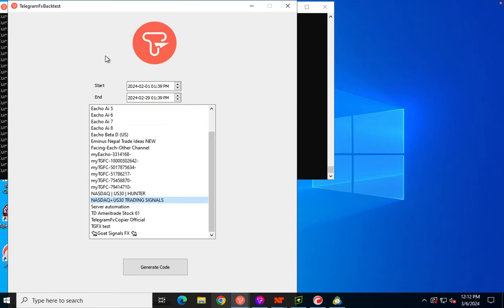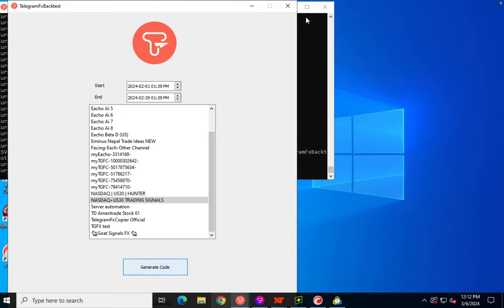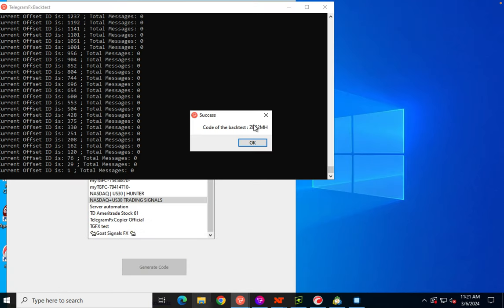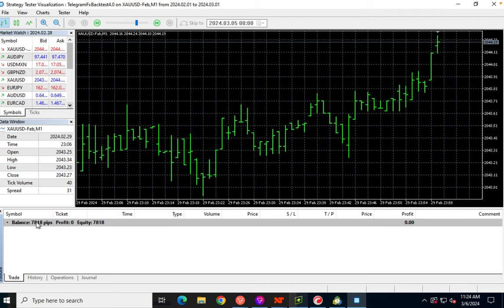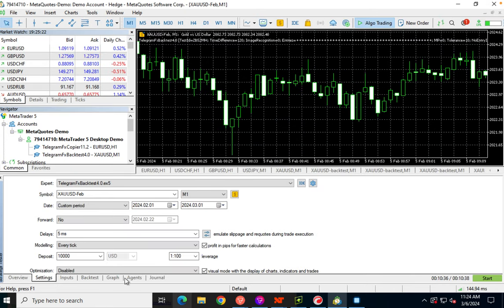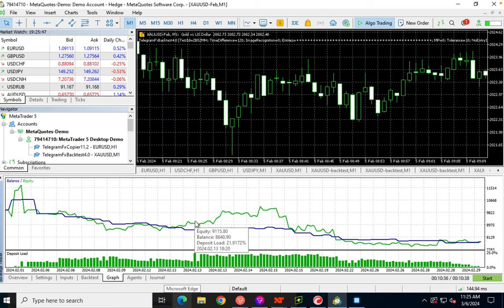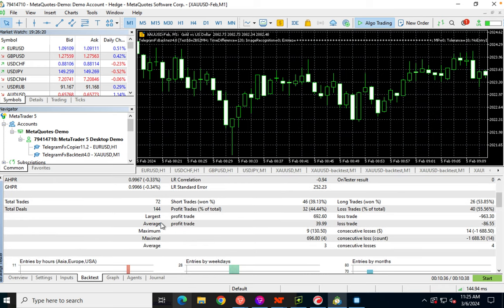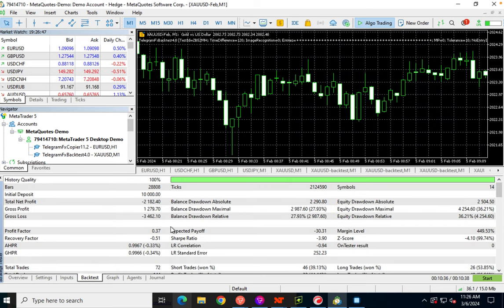Backtest February 2024 Telegram Channel NASDAQ+US30